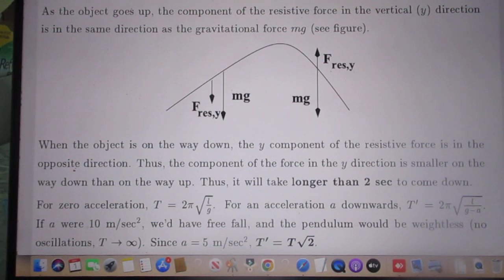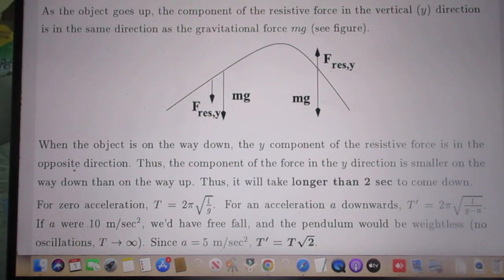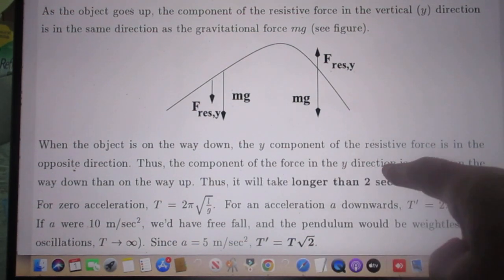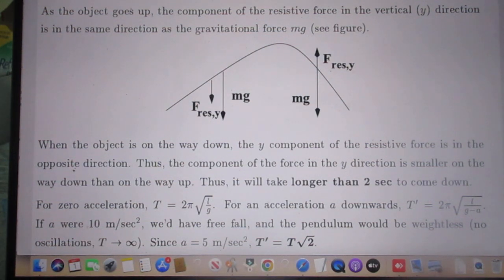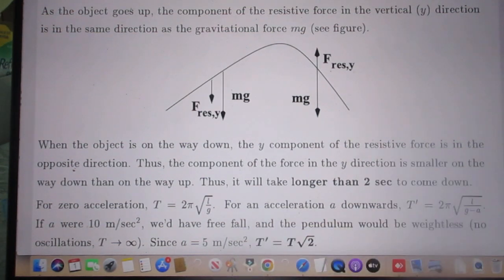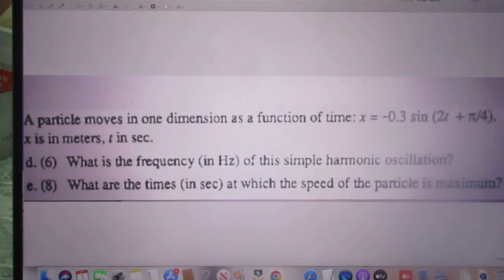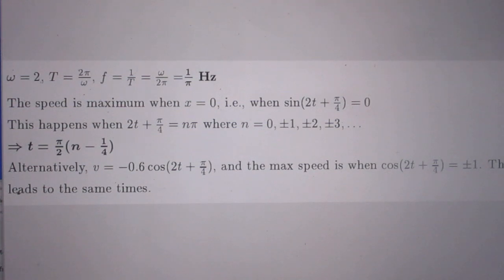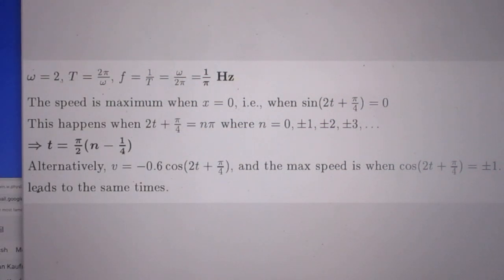Solutions to highschool Problem #142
50% of all answers to question 1 were wrong